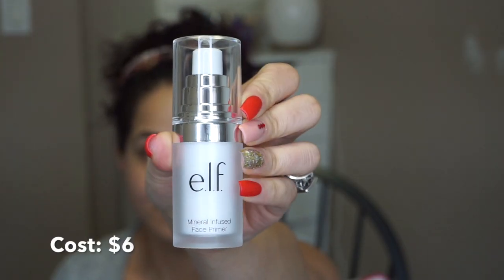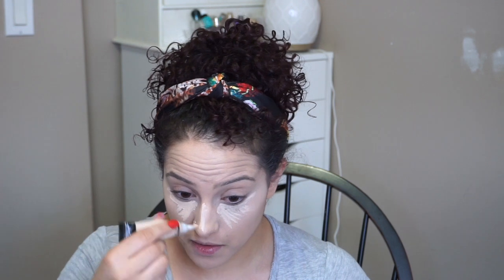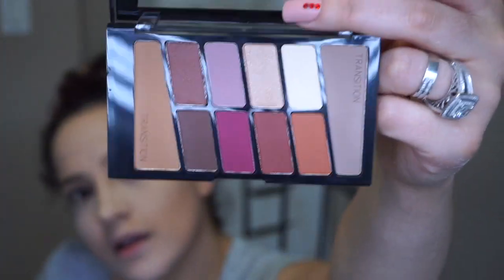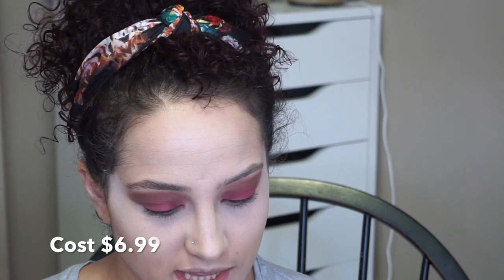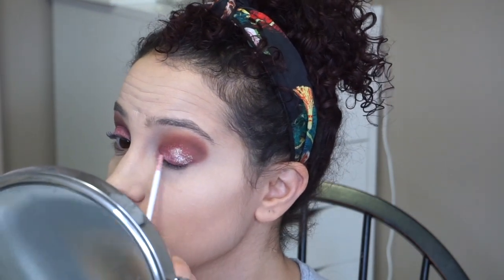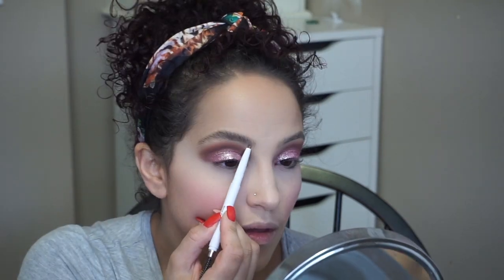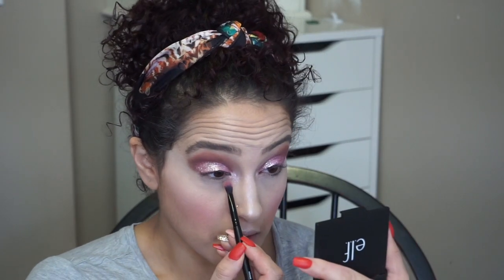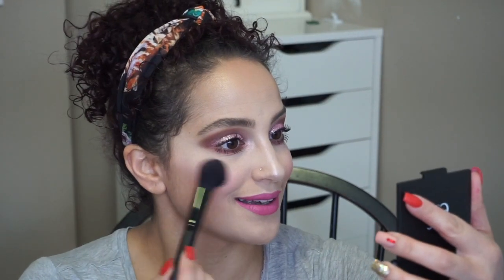FULL FACE NOTHING OVER $8: AFFORDABLE MAKEUP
Hi Friends! Today I wanted to show that you don't have to spend an arm and a leg on makeup. You can buy great quality meakup for very little. I hope you learned a thing or 2 in the video! Ti'll next week!!

Products Used:
ELF 16 hr Camo Concealer (medium Peach)
LA Girl Pro Concealer (Cool Nude)
ELF Sheer Under Eye Setting Powder
Wet n Wild Rose in the Air Eye Shadow Pallett
Wet n Wild Megalast Liquid Catsuit Eyeshadow (Mystic Dreamer)
Mebelline Fit Me Powder (Shade 125)
Elf Bronzing Pallet Golden
ELF Eyelash/ Eyebrow Clear Gel
Wet n Wild PerfectPout Gel Lip Liner (Never Petal Down)
Milani Color Statement Matte Lipstick (62 Matte Blissful)
Wet n Wild PhotoFocus  3-in-1 Primer Water